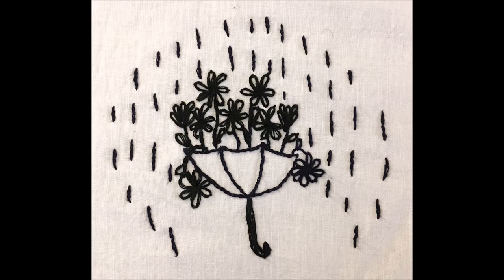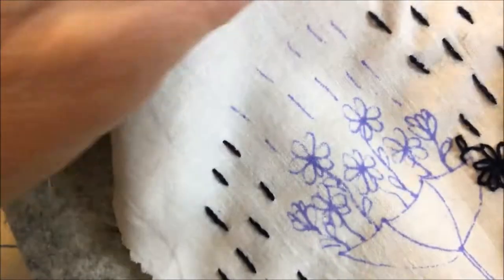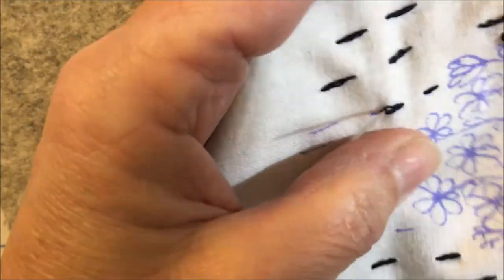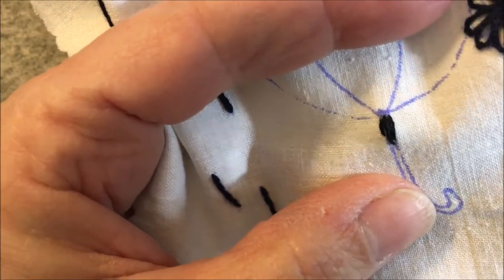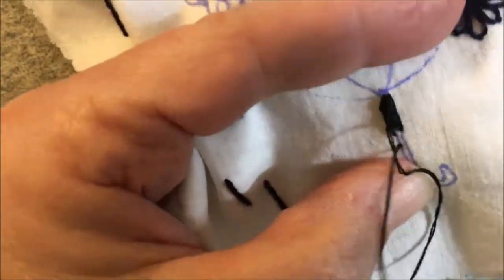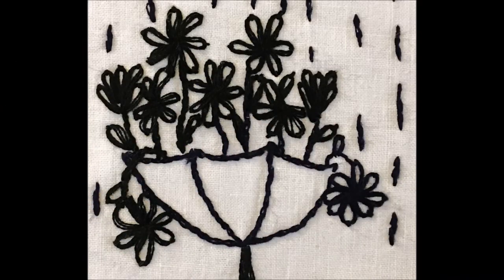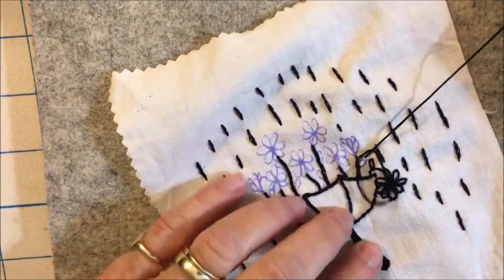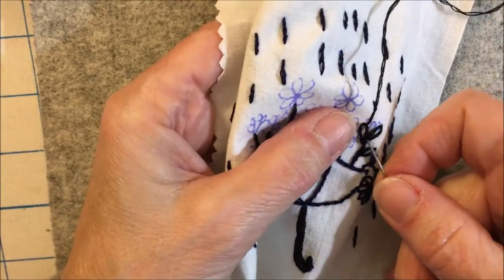Slow Stitching - Split Stitch and Lazy Daisy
Because you asked, in this video I am demonstrating the split stitch and the lazy daisy stitch.  I am working with an old piece of cotton table cloth and black threads.  The pattern is a doodle that I drew with a fabric marker.  This piece will be used either on a piece of repurposed clothing or a hand bag at some point in the future.  Nothing waist just fun relaxing and practicing my stitches.